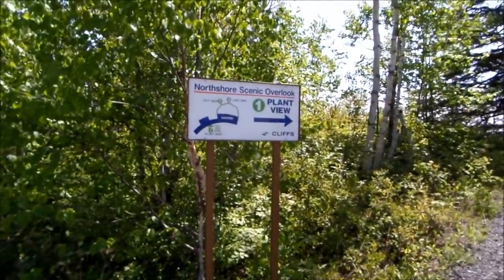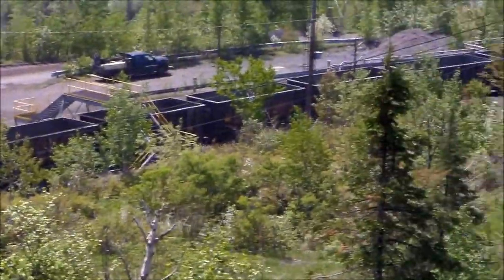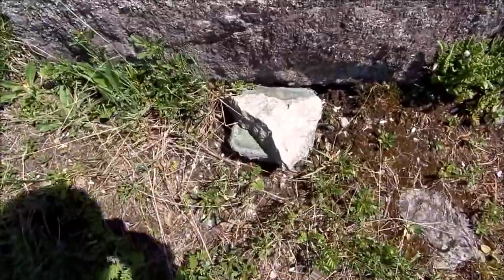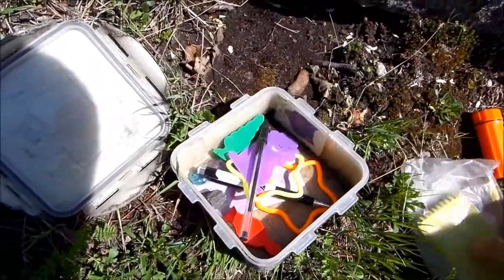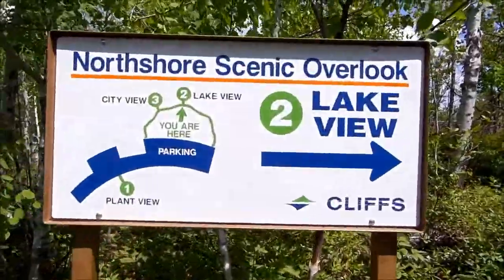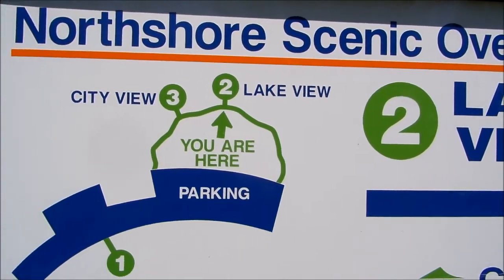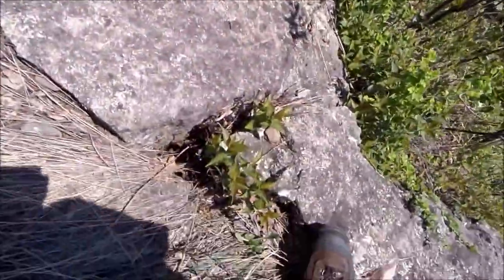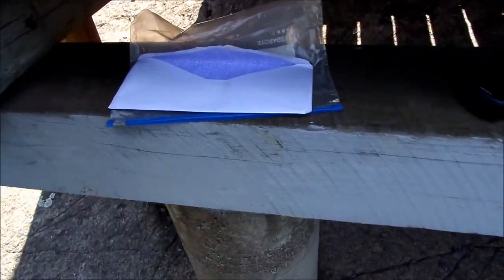A Find, a Copier, a Hide, and a Love Letter!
Fun filled video! Enjoy!